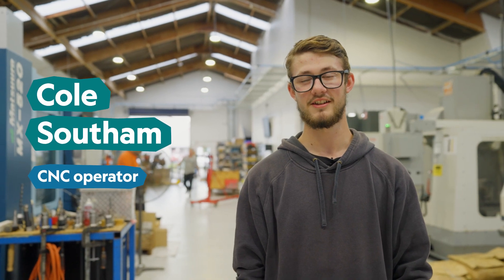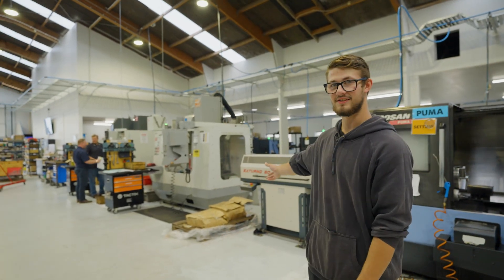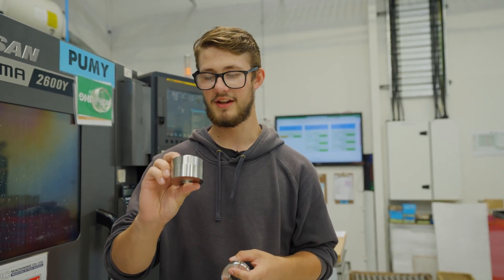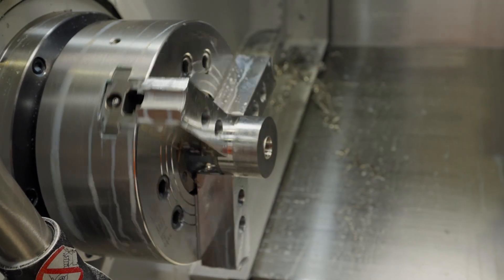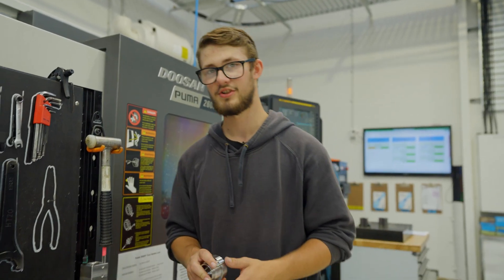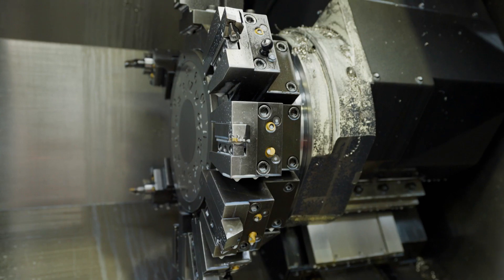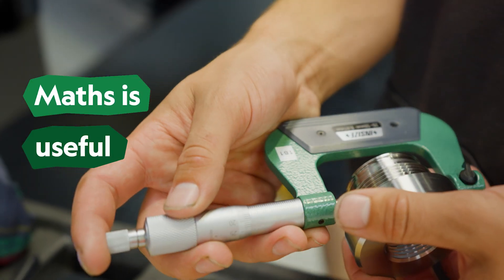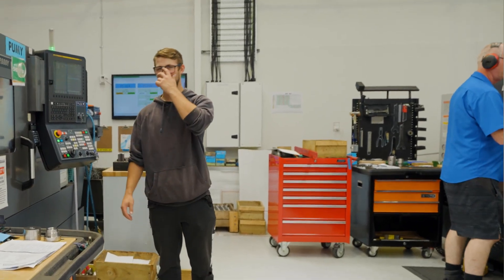CNC Operator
Find out how to become a CNC Operator and what you’ll do in this job.